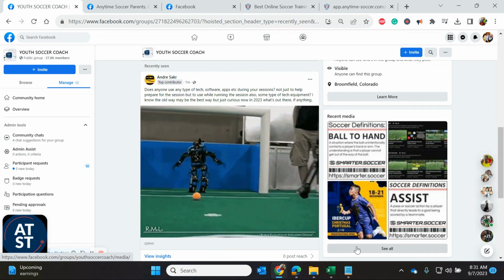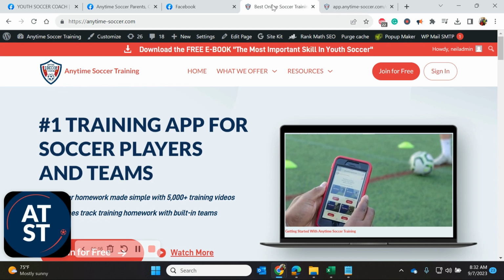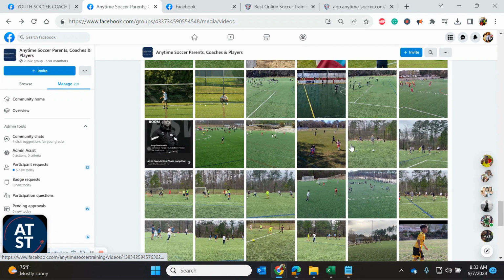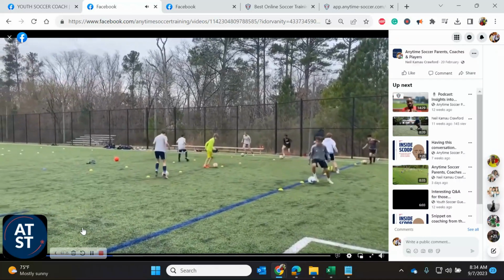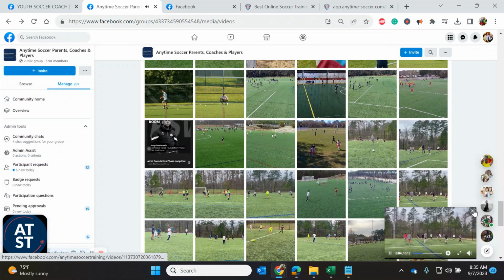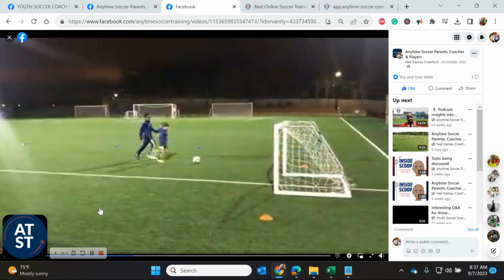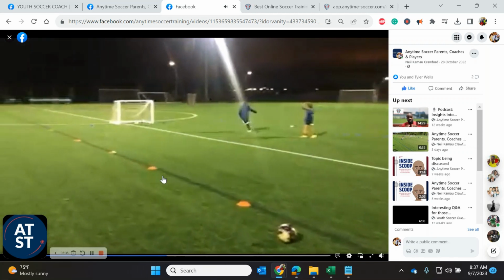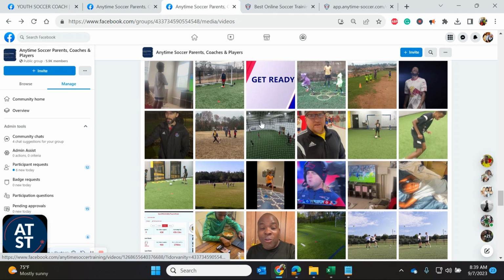Team Training with Anytime Soccer Training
I've been using Anytime Soccer Training for my sessions, and it's been super helpful. It's not just for individual sessions but also for the team.